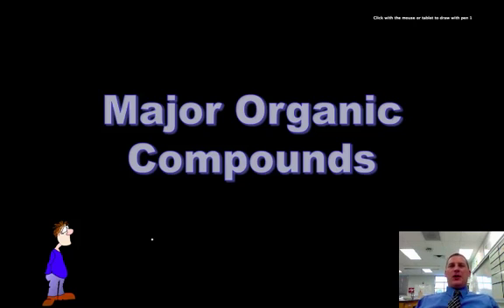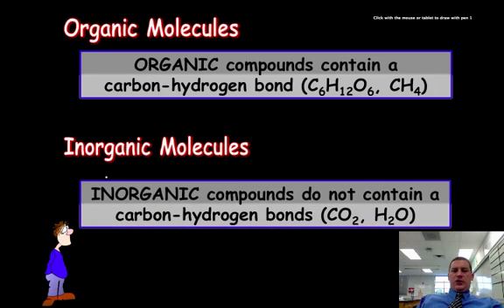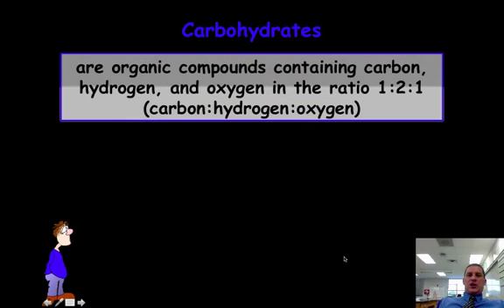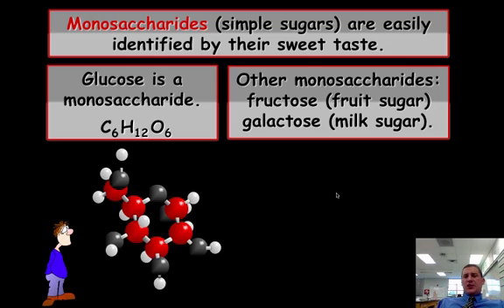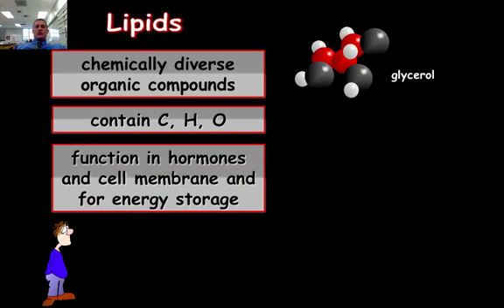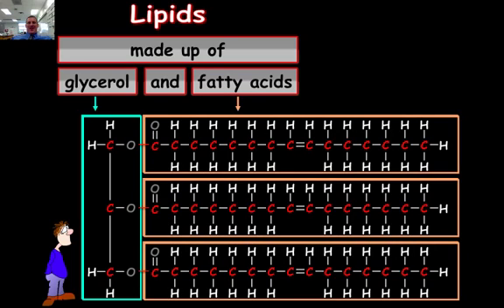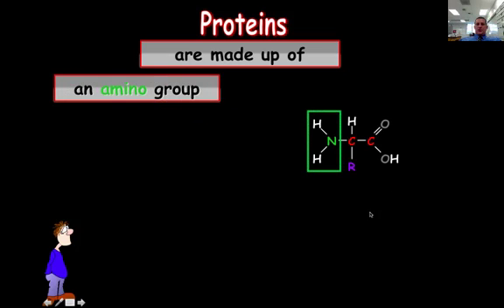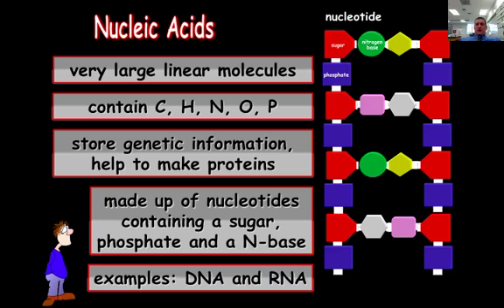Unit 3.1 Biomolecules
Coach Hikel discusses Carbs, Lipids, Nucleic Acids, Proteins